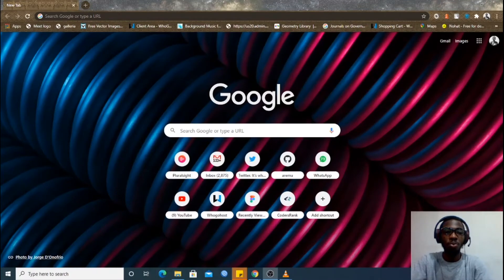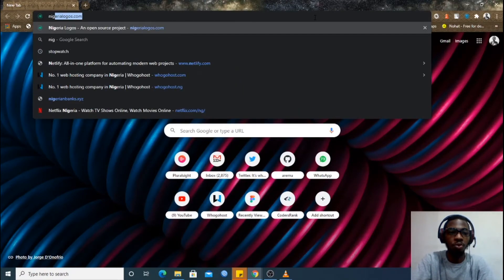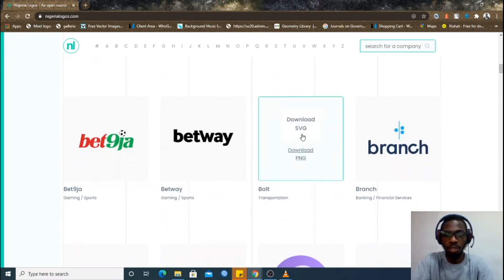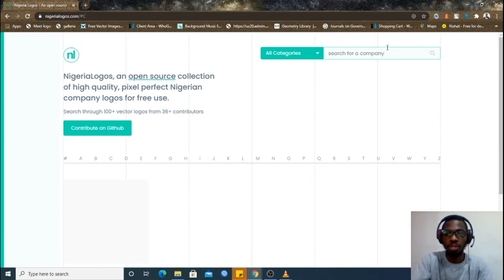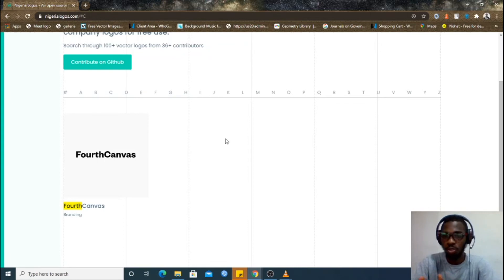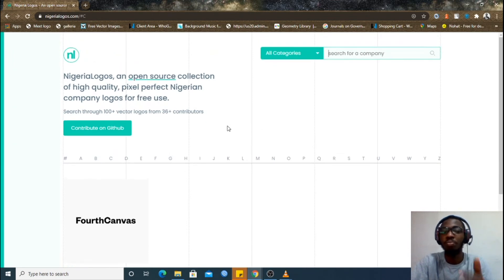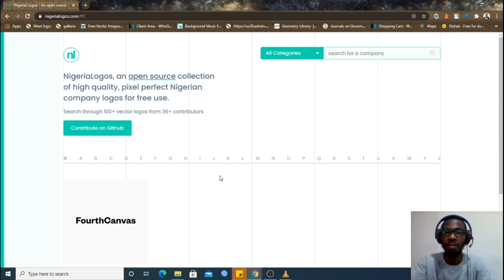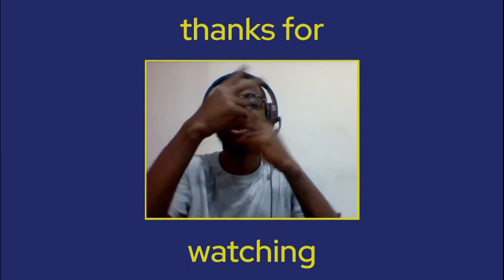Nigeria logos: How to get high quality logo of Nigerian brands | web boss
If you are a web developer or even a regular graphic designer, you know how frustrating working with low-quality logos can be. In this video, you will learn how you can get a high-quality logo of any Nigeria Brand.